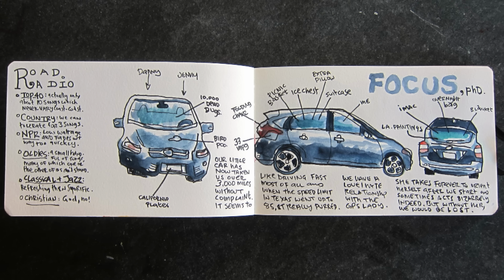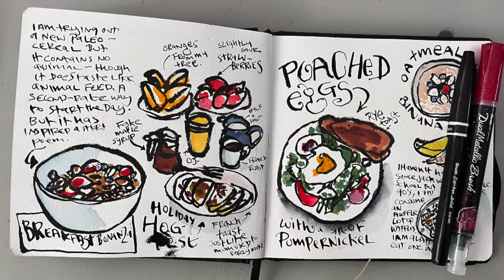8 Tips to Make Your Sketchbook Great by Design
My favorite composition and layout tips to transform your drawings into powerful storytellers.

💬 Want more ideas and perspective from me?  For free?
Share your thoughts and questions by replying to any of my essays.

📚 Some of my Books:
📘 Art Before Breakfast: A Zillion Ways to be More Creative No Matter How Busy You Are (Amazon)
📗 Shut Your Monkey: How to Control Your Inner Critic and Get More Done (Amazon)
📙 You do you: Essays on being creative. (Amazon)

Your support and interaction mean the world to me. Let's embark on this creative journey together!